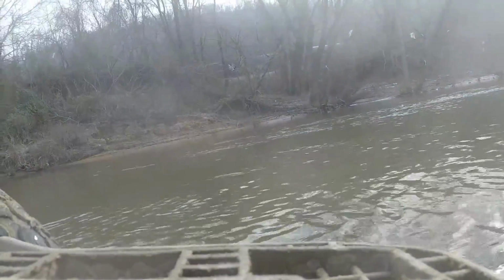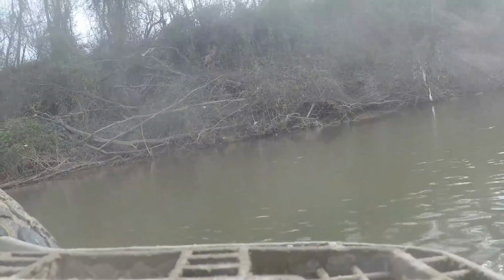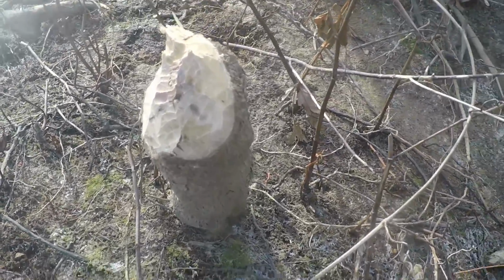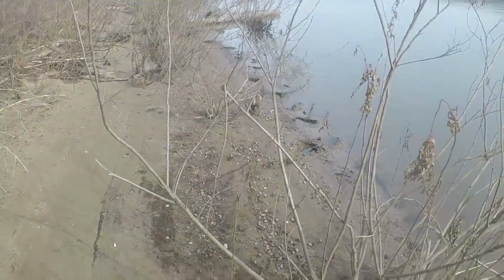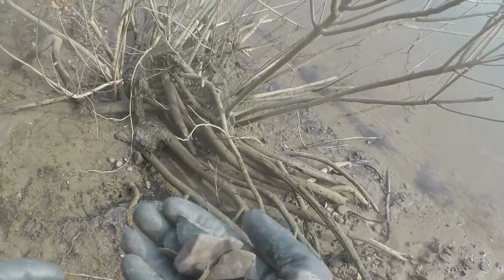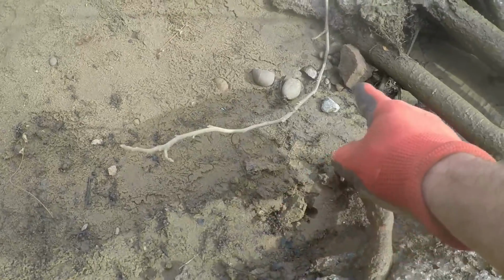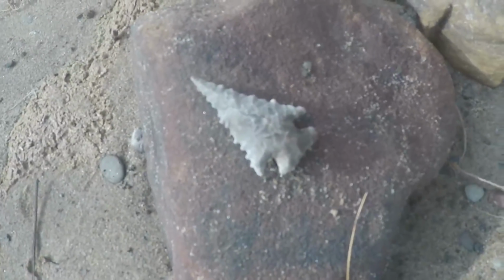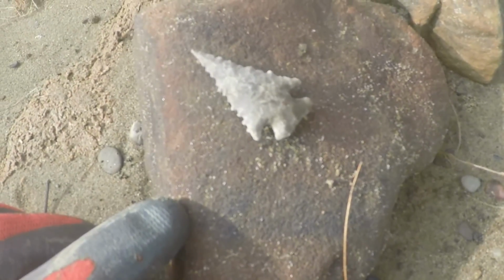Amazing Ancient Discovery Ohio Arrowhead Hunting Archaeology American History Channel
12/8/2018---Walked up onto a BEAUTIFUL Ancient find,
Amos Corner Notch---8,900-9,900 B.P. (Before Present).
Serrated with a needle tip. Made from Crooksville Chert.
Found in the Ohio River Valley on an Early Archaic-Paleo age site.The majority of the occupation on this stretch of river was close to 10,000 years ago. or MORE. ENJOY.